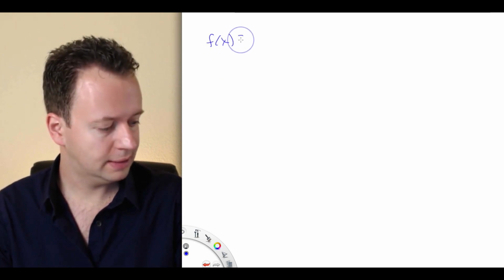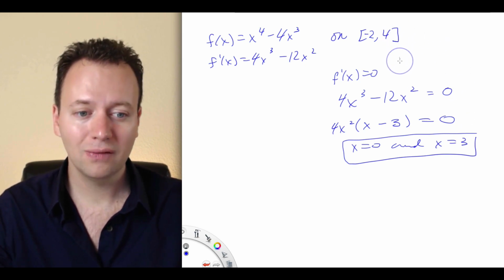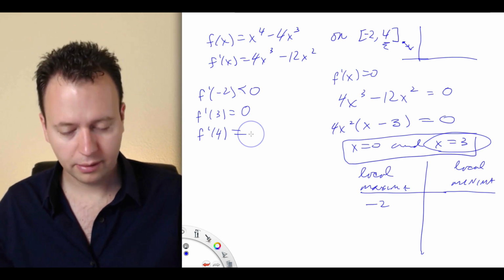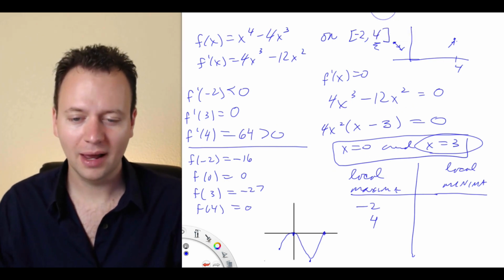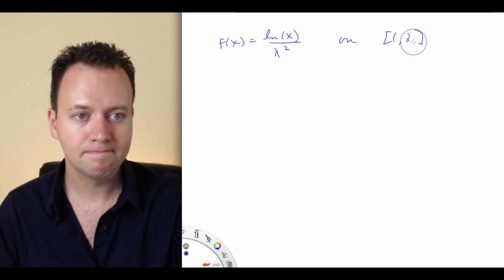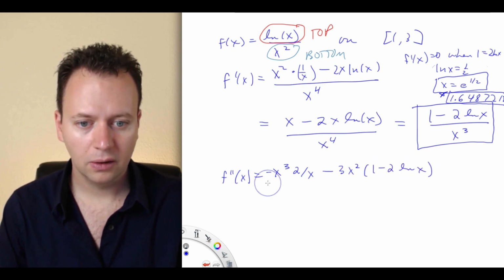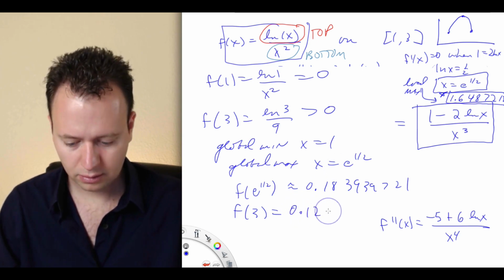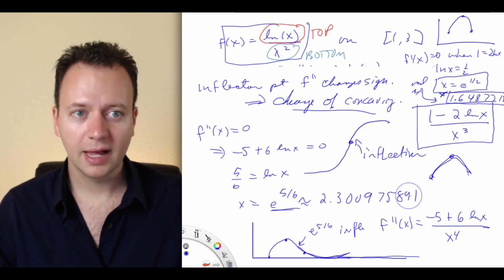4.1.8 Maxima and Minima (example)